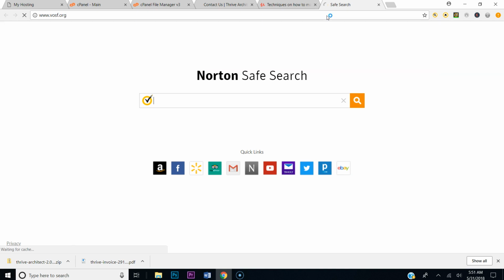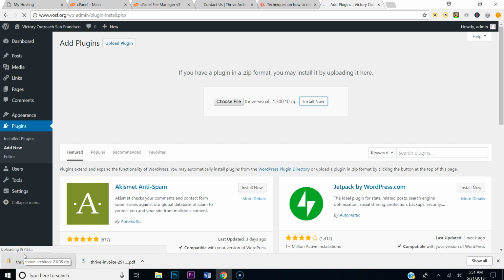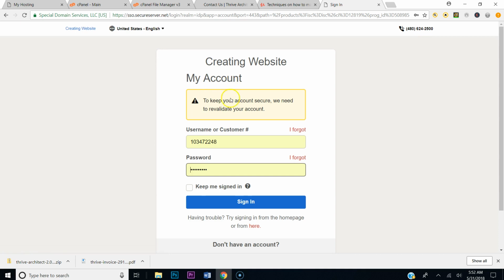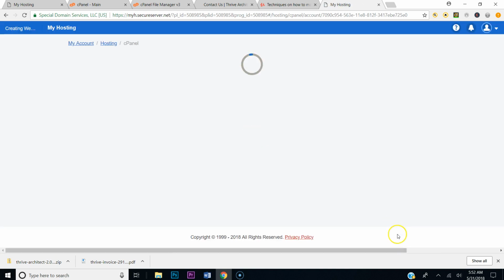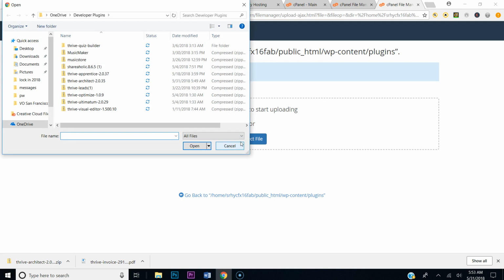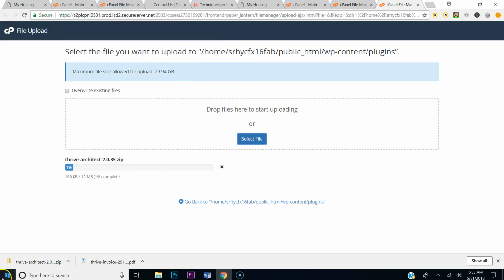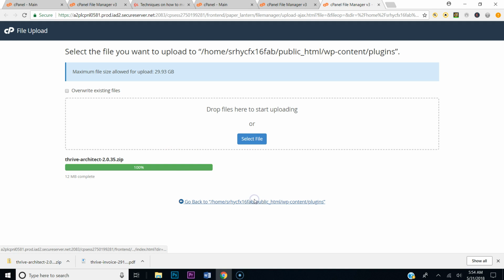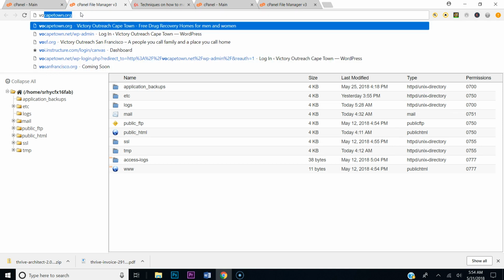How to install the Thrive Architect plugin to WordPress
Here is a short video that will show you how to install the Thrive Architect Plug in to WordPress

Are you in need of a small business website, looking to learn how to design a website, running your small business from home, or need some small business website hosting? Then you have come to the right place. The good thing about visiting our youtube page is we teach you how to make your own website saving you tons of money.

So If you have ever thought to yourself, "How to create a website", "How to make a website", "How to design a website" or " Can I become a website builder", then you have come to the right place.

We at creatingwebsite.org feel the best website for your business, church, ministry, or music group is the one that you have designed yourself.

So browse around our tutorials and you will be making your own website in no time.